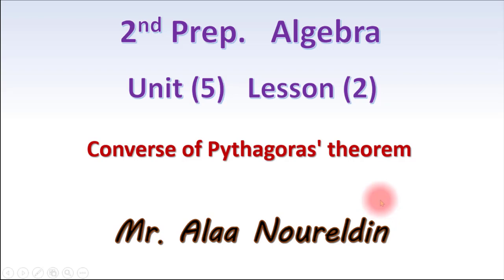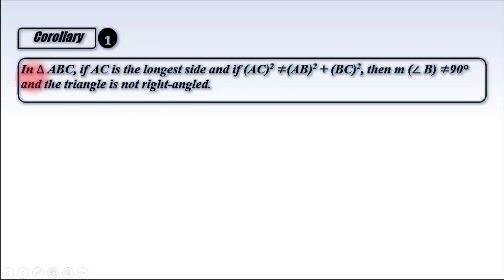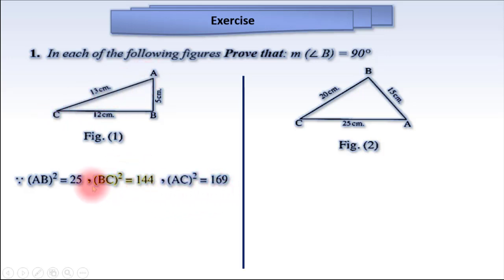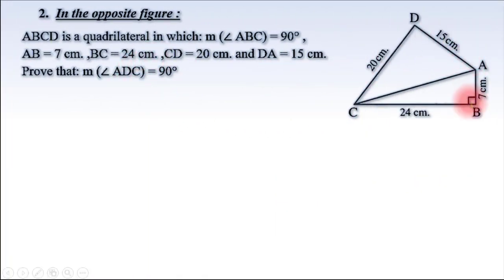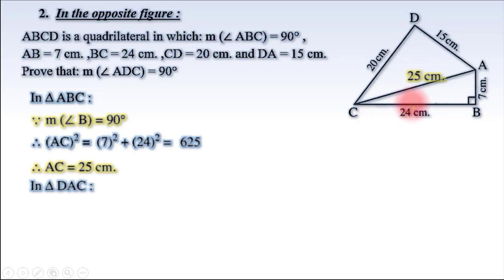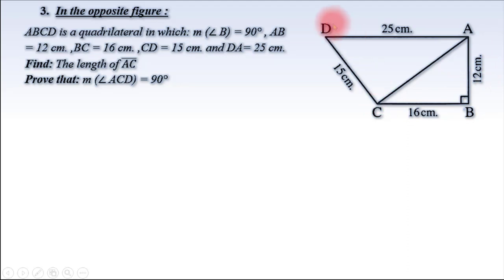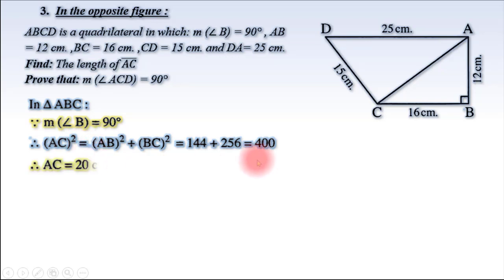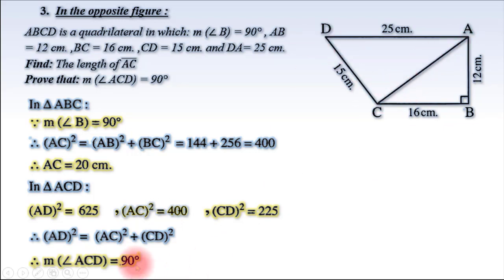2nd Prep Math Converse of Pythagoras' theorem علاء نور الدين